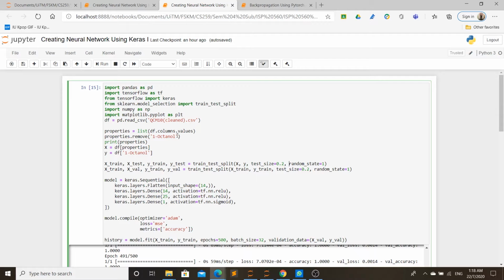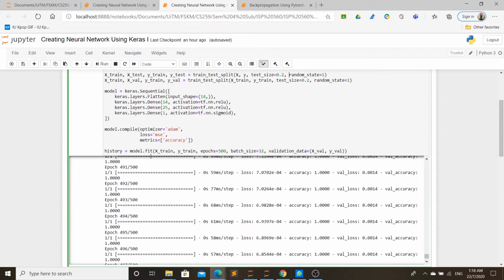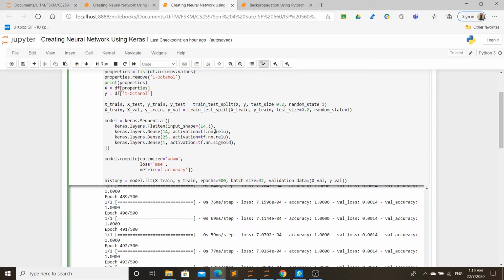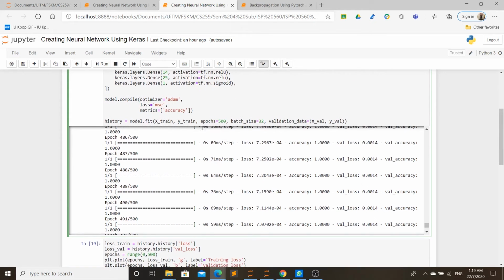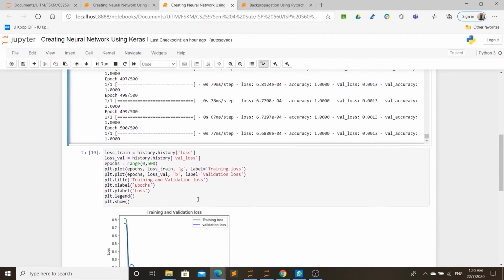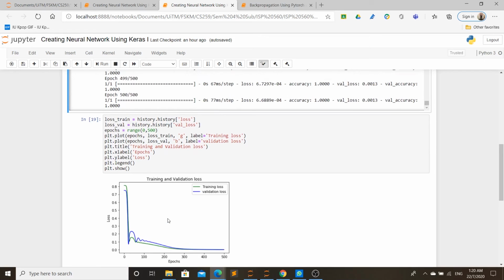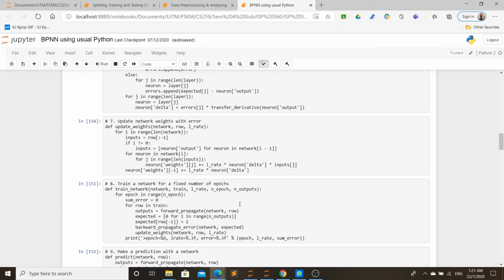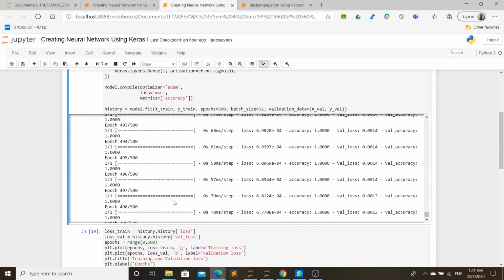Machine Learning - Backpropagation Neural Network with Keras, Tensorflow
ISP560 Project Assignment || Deep Learning

Previously, we've done Data Preprocessing. Then, we are proceeding to the next step which is Backpropagation Neural Network. Many methods or steps can be implemented to do BPNN such as using PyTorch, Keras, and Tensorflow, or using Python with pandas, NumPy and Scipy.